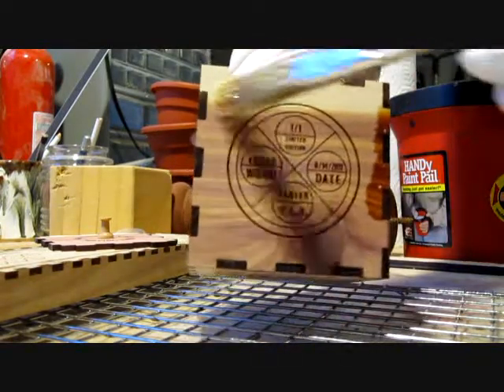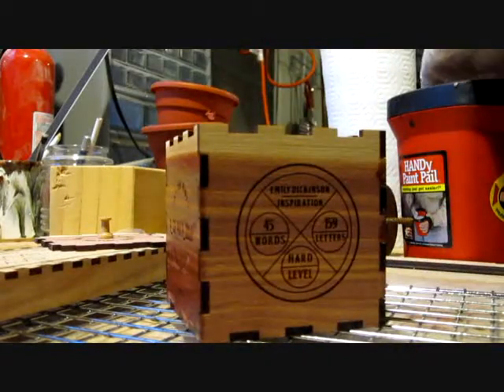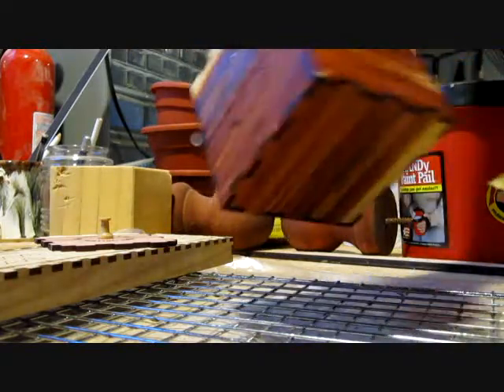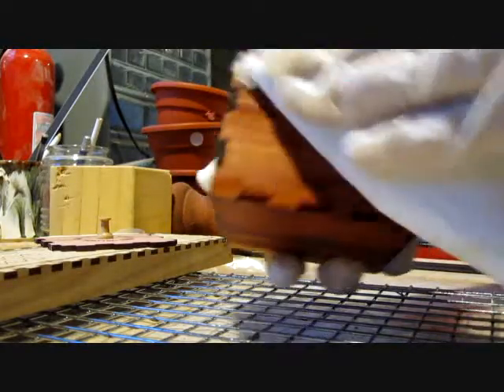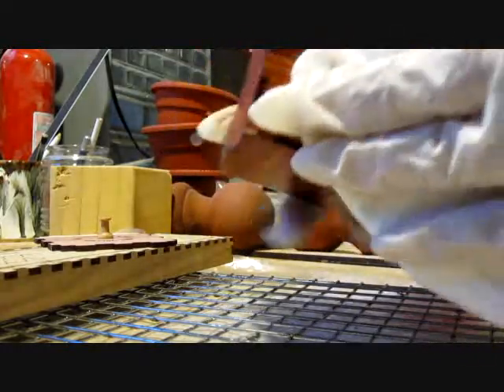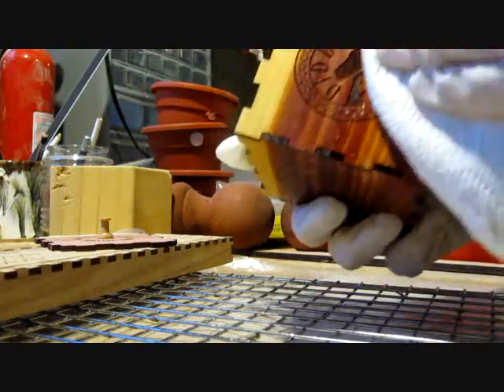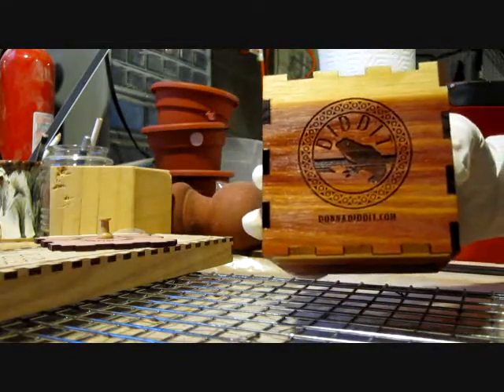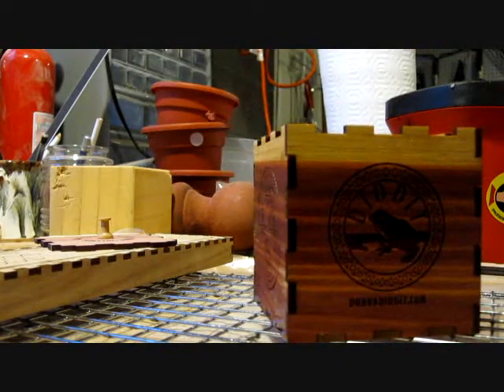DonnaDidditPushPinPuzzleCedar.wmv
We made an exquisite piece of cedar wood into a custom Push Pin Puzzle™ using our mind power and an Epilog Zing 40W Laser. That's Right. We have a laser.

What's that, you ask? Is it awesome?
Pretty much.

The idea behind my Push Pin Puzzles™ formed after many years of being a die hard word nerd combined with a fascination of puzzles.

Inside each custom box are a set of engraved wooden push pins that, when assembled in the correct order, spell out phrases, messages or quotes. They are much like word jumbles or crossword puzzles, with each letter engraved on the top of an oak push pin (sourced from a great company here in the USA). Besides our limited edition and stock sets, Push Pin Puzzles™ are easily customizable and are the perfect gift for my fellow word nerd/puzzle aficionados.